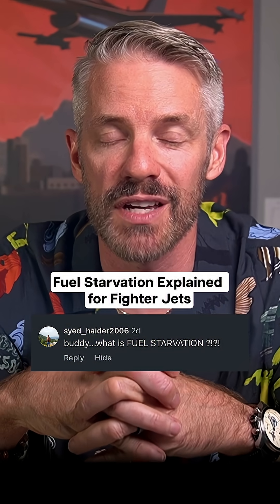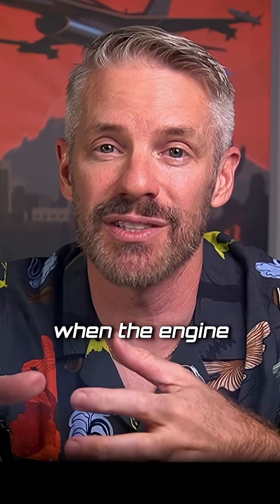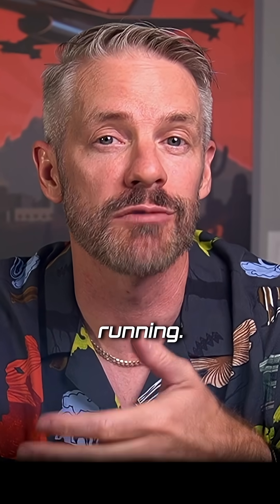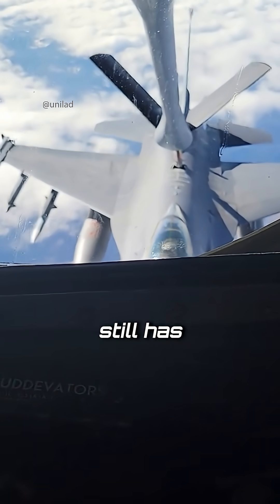What Happens When a Jet Loses Fuel Flow?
Fuel starvation happens when an aircraft still has fuel on board, but it isn’t reaching the engine—different from running completely out of fuel, which is fuel exhaustion. In fighter jets, frequent fuel and ops checks are critical to avoid this situation and ensure the mission can continue safely.